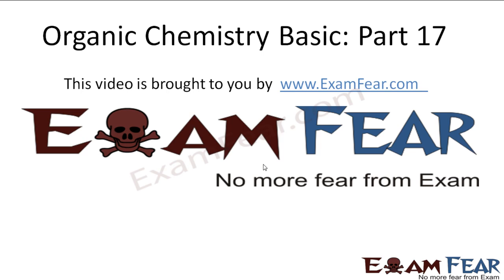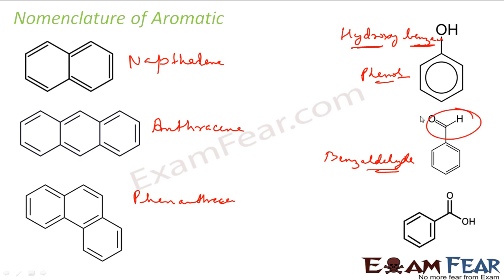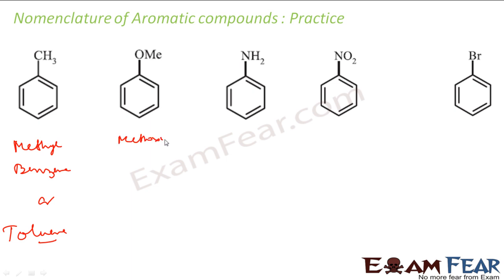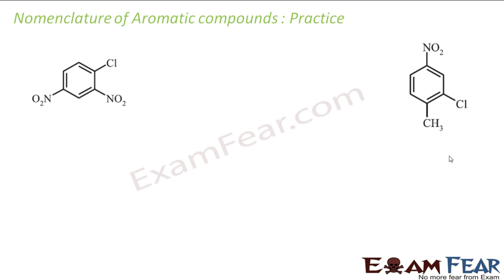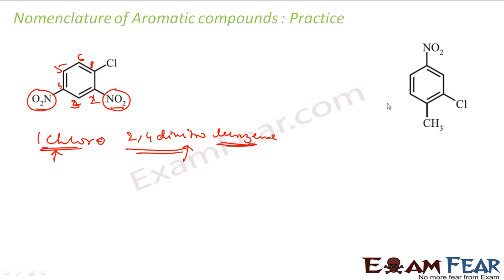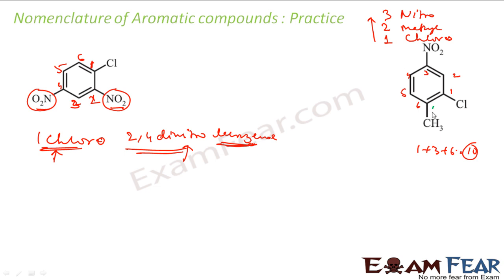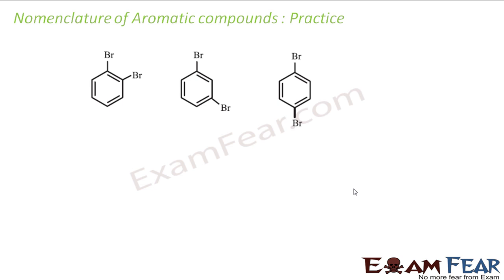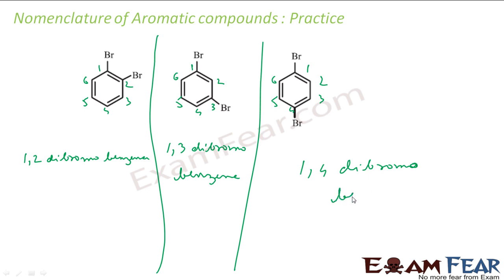Chemistry Organic Chemistry Basics part 17 (IUPAC nomenclature Aromatic Compounds) CBSE class 11 XI